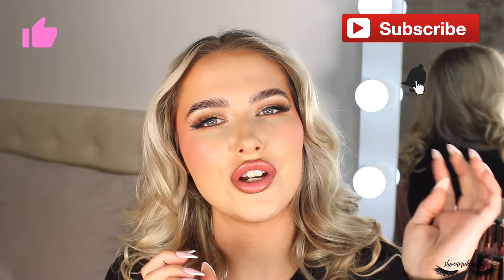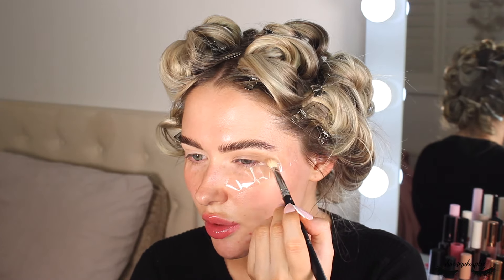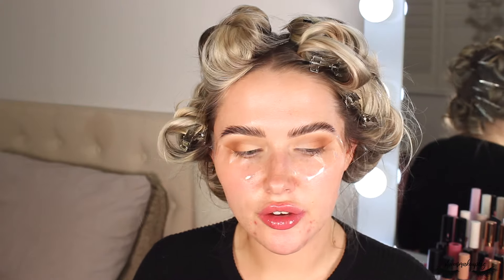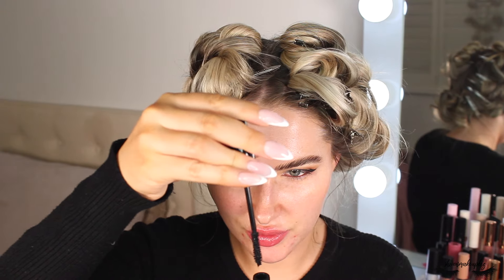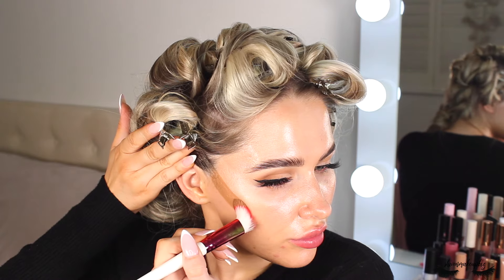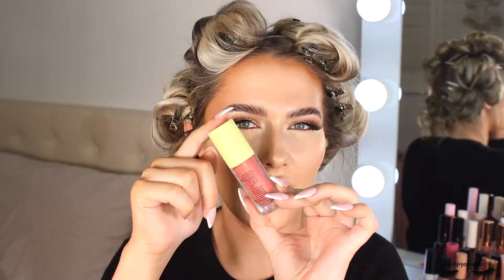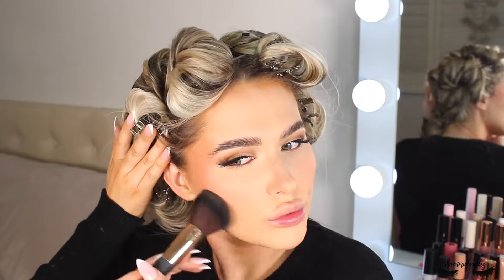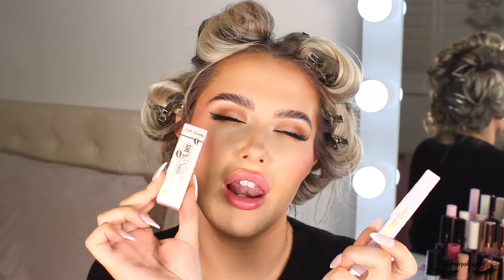Full Face Of TikTok Trending Makeup!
Safe to say I’m obsessed with all things TikTok, including the makeup on there! I did a full face of trending tiktok makeup with this soft glam look 🩷

Morphe Bar Colour Pencil*
Beauty Crop Avocuddle Blacker Than Black Mascara
Eye Candy Lexi Lashes*
Doll Beauty Gimme Sun Matte Bronzer 'Medium'
Beauty Crop Blusher 'Pink Rose'
Doll Beauty My Love Lipstick